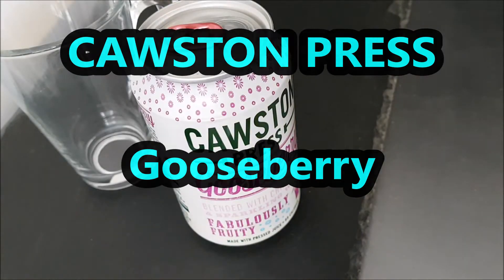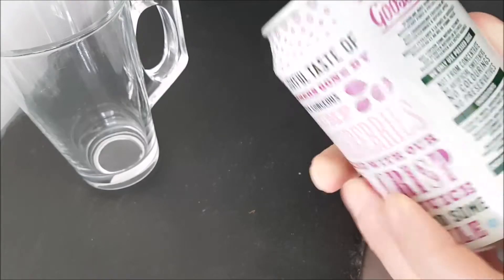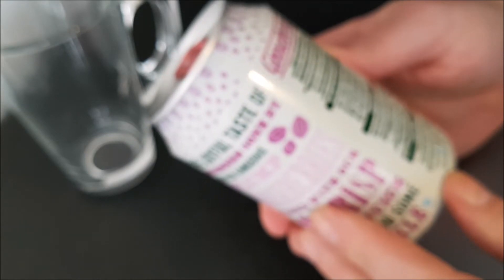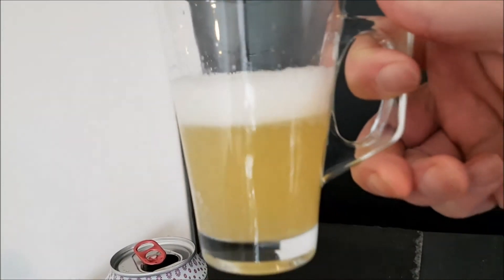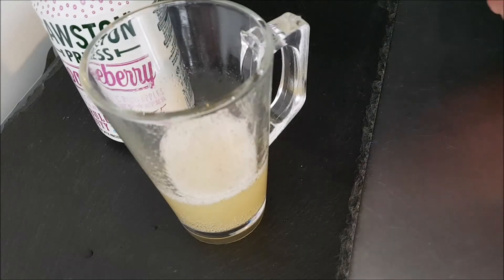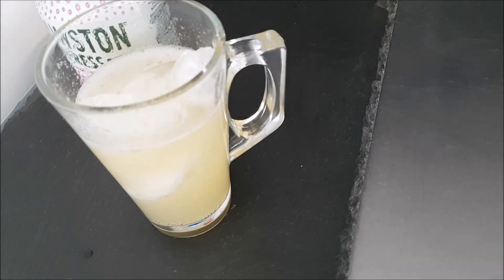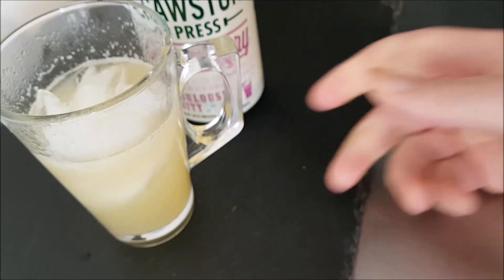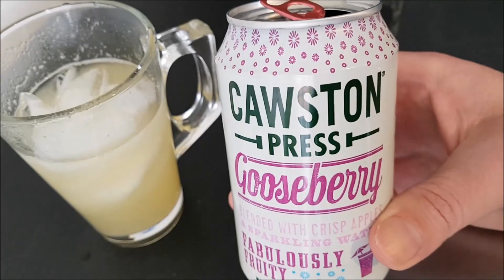CAWSTON PRESS Gooseberry 330ml